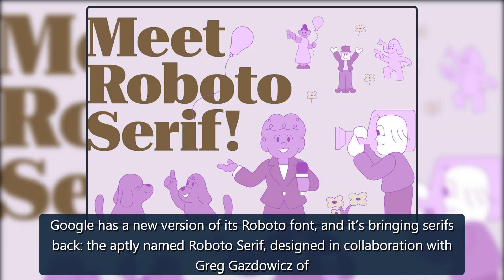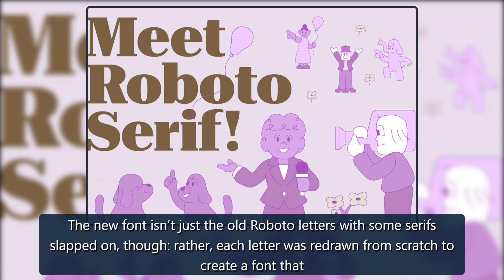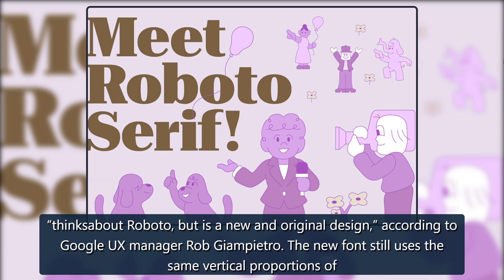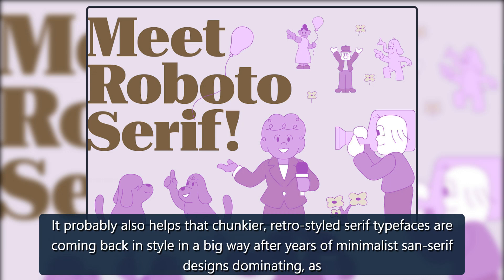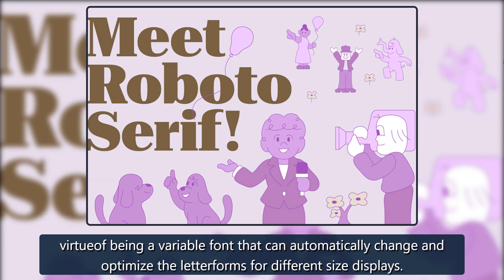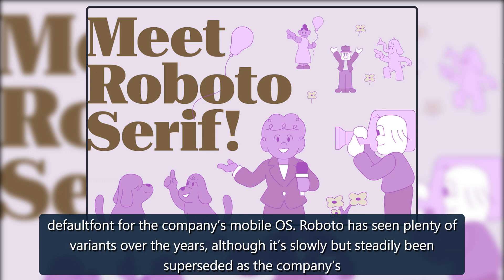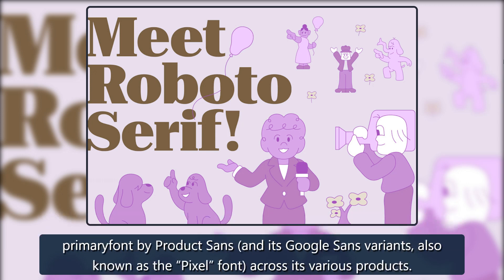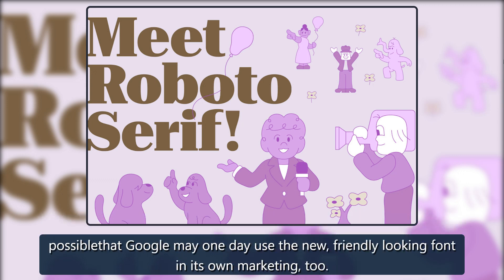Google’s new retro-style font brings back serifs for more comfortable reading - The Verge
Google has a new version of its Roboto font, and it’s bringing serifs back: the aptly named Roboto Serif, designed in collaboration with Greg Gazdowicz ofCommercialType to create a more readable serif companion to its Roboto Sans typeface.The new font isn’t just the old Roboto letters with some seri credit